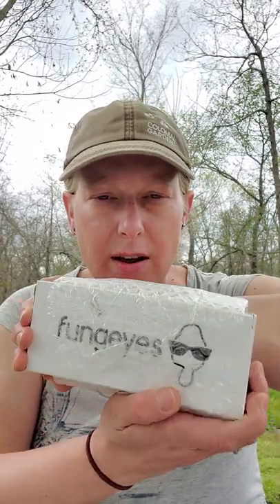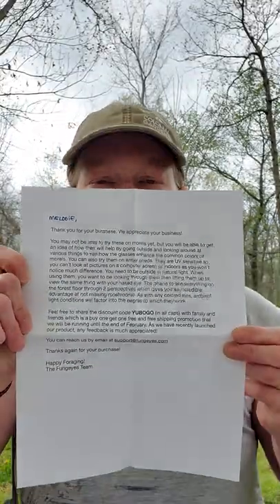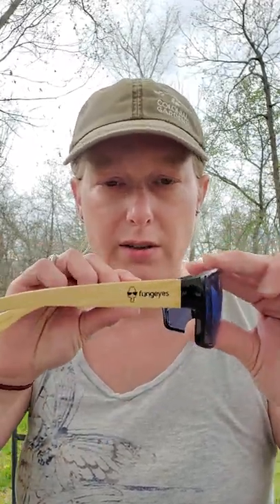FUNGEYES MUSHROOM HUNTING GLASSES REVIEW